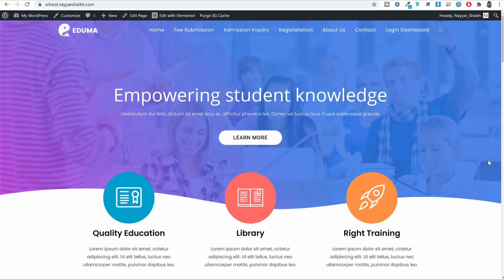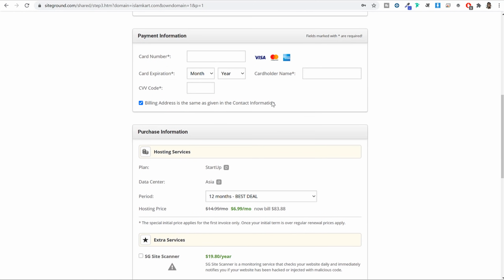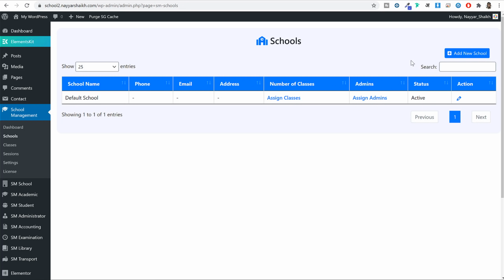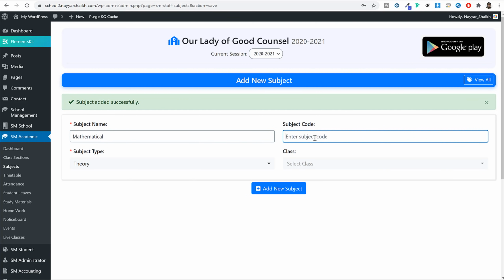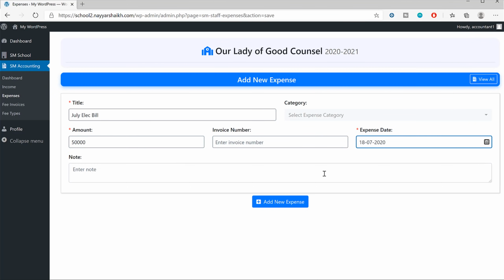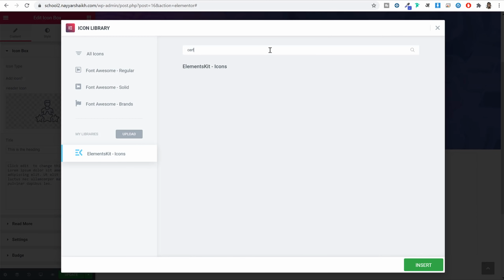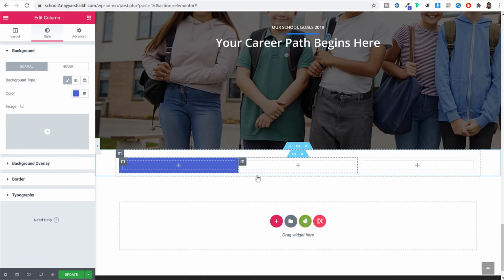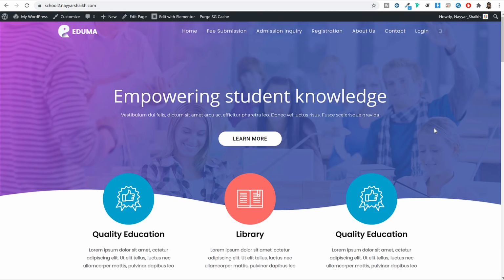How to Make School Management System Website in WordPress Attendance, Results, Timetable, SMS etc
How to Make School Management System Website with WordPress & Education & Learning Management system Software Plugin. Features Include Attendance, Results, Timetable, Notifications, Online Fees etc.
★ Important Links ★
☑ Watched the video!
☐ Liked?

00:00 Introduction & Demo Website
14:13 Getting Best & Fastest Hosting
27:00 GoDaddy to SiteGround
29:06 Installing FREE SSL
31:02 Installing WordPress
33:50 Basic WordPress Settings
39:00 Installing Theme & Plugins
50:00 Creating Schools
50:53 Adding Classes & Sections to School
52:50 Adding Class Teachers to Classes
59:00 Creating Fee Structure
01:00:37 Adding Students - Admission
01:07:32 Adding School Staffs & Roles
01:08:32 Creating Roles for Accountant, Admins, Librarian
01:13:28 Creating Subjects & Timetables
01:19:44 Login as Teacher
01:21:02 Taking Student Attendance
01:22:28 Student Leave Request
01:25:38 Study Material & Home Work
01:27:52 Noticeboard
01:28:24 Zoom Live Classes Integration
01:31:54 Examinations, Adding Exam Timetable
01:35:00 Exam Admit Cards
01:36:45 Exam Results
01:38:07 Managing Accounting of School
01:39:17 Managing Library, Books & Library Cards
01:41:33 Transport Vehicles & Routes
01:43:01 Plugin Settings
01:46:06 Stripe & PayPal Payment Gateways
01:48:55 Creating Home Page
01:51:34 Designing Home First Section Elementor
02:10:24 Making Website Mobile Friendly
02:11:25 Home Features Section
02:18:39 Home About & Services Section
02:26:10 Home Contact Section
02:37:09 Importing About & Contact Page
02:40:09 Creating More Pages
02:44:13 Creating Header Menu
02:46:05 Footer Widgets
02:48:17 Final Customization, FINALLY!!!